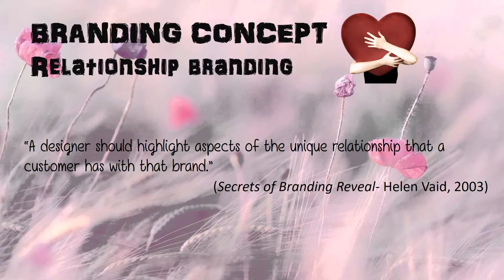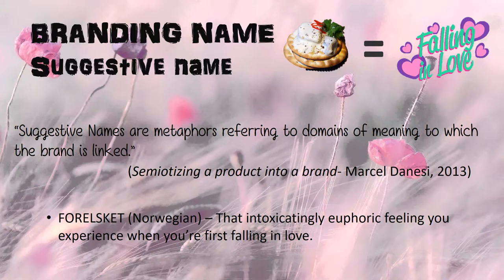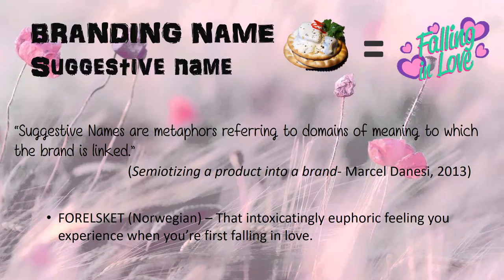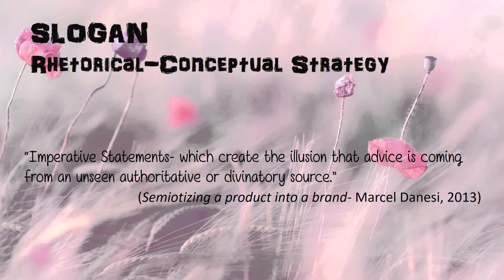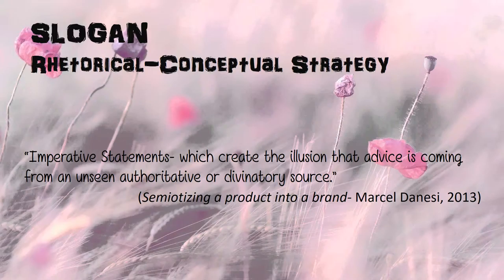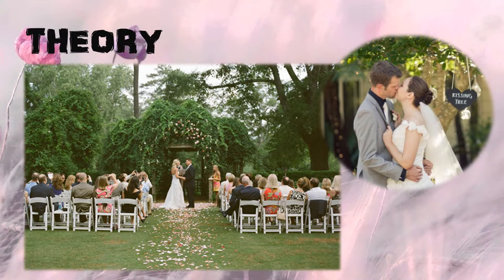KCB101 Assessment 2: FORELSKET CRACKERS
*subtitle available*

2016 Semester 2
KCB101 Assessment 2: Advertisement Storyboard
Members:
Yu Yan Tan
Amanda Wardle
Yan Chi Lee
Ellen Dennis
J Rin Tan